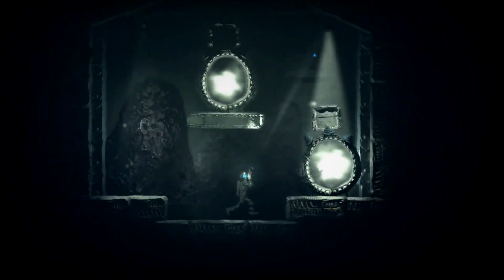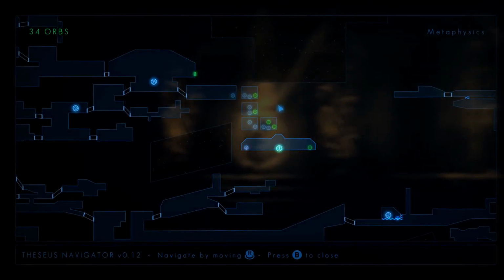Wingman Review - The Swapper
My Review of the Puzzle Game The Swapper. Looking into the Pros and Cons of this well crafted Sci-Fi Puzzle Game on PC (Steam Version).